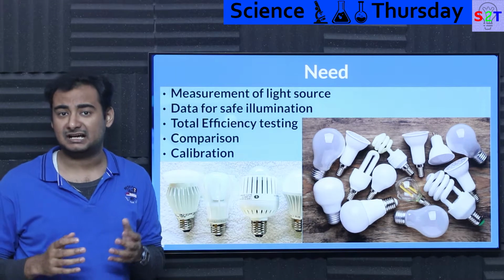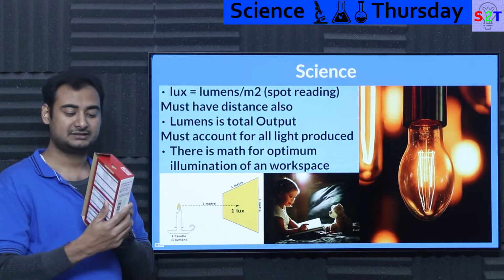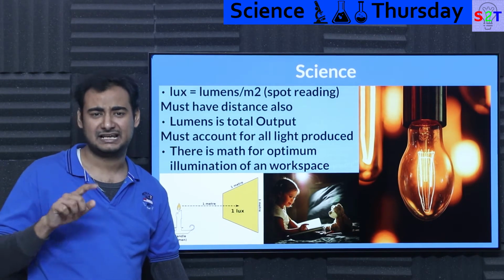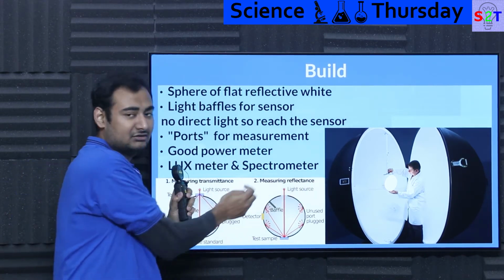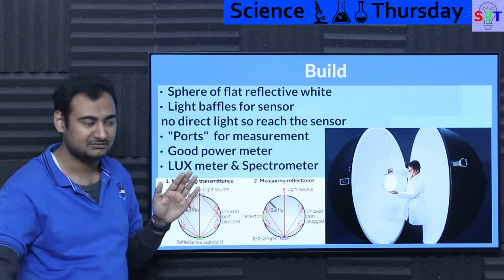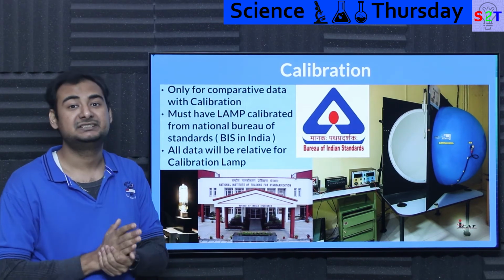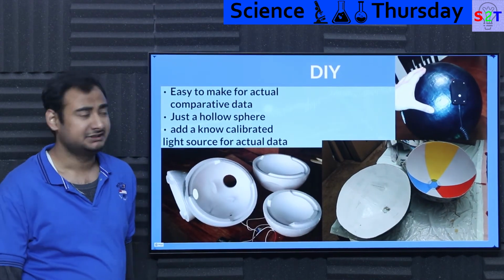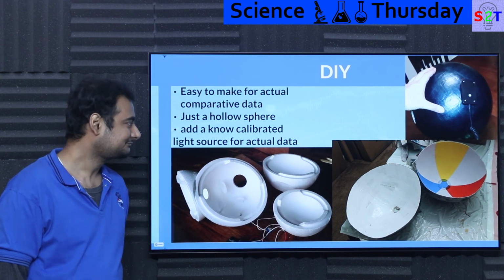Integrating Sphere Explained {Science Thursday Ep164}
Intro
Need
Science
Build
Calibration
DIY